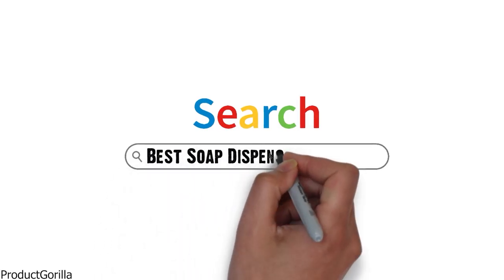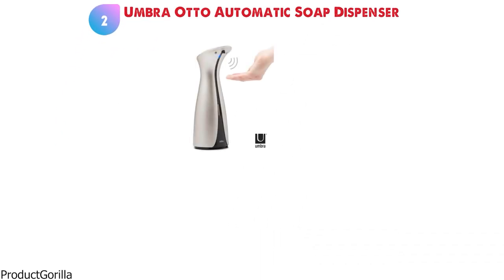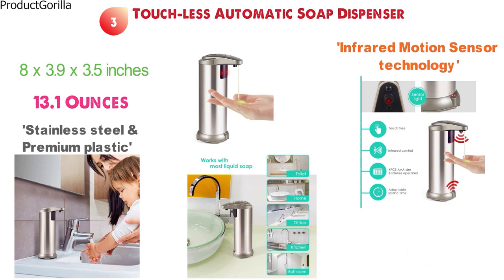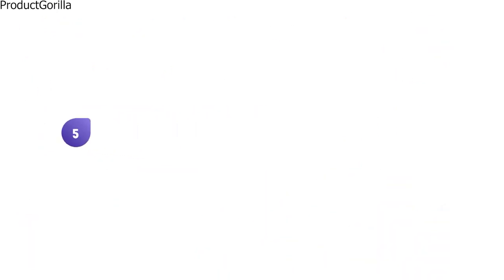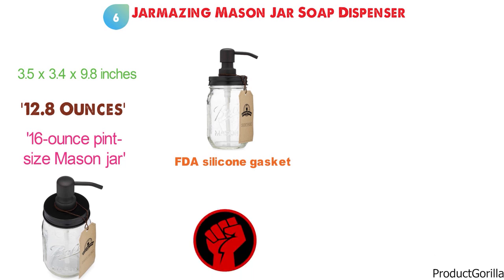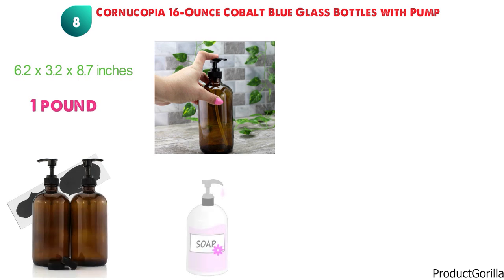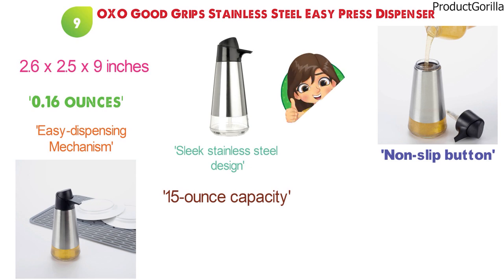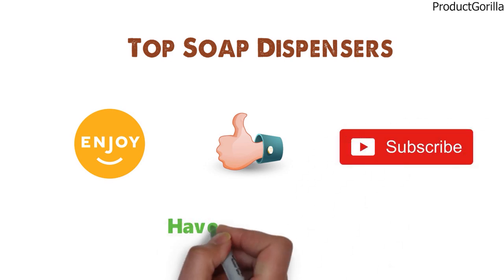Best Soap Dispenser 2024 ⬆️ TOP 10 ✅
Best Soap Dispenser 2024 is

1. Secura 17ounce Premium Touch-less Soap Dispenser ✅
✓US Prices
✓UK Prices
✓CA Prices

2. Umbra Otto Automatic Soap Dispenser ✅
✓US Prices - N/A
✓UK Prices
✓CA Prices

3. Touch-less Automatic Soap Dispenser ✅
✓US Prices - N/A
✓UK Prices

4. Lantoo Foaming Automatic Soap Dispenser ✅
✓US Prices - N/A
✓UK Prices
✓CA Prices

5. Delta Faucet Pilar Kitchen Soap Dispenser ✅
✓CA Prices

Are you searching for the best soap dispenser for kitchen or the best dish soap dispenser? In this video, we share the best hand soap dispenser, best soap dispenser for kitchen sink, best soap dispenser kitchen sink, best soap dispenser bathroom and the best soap dispenser for bathroom.